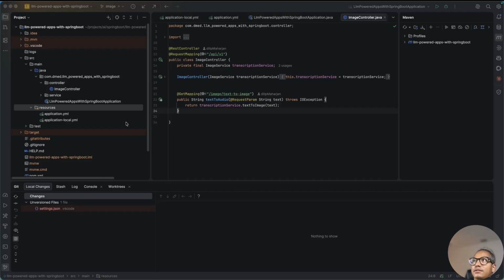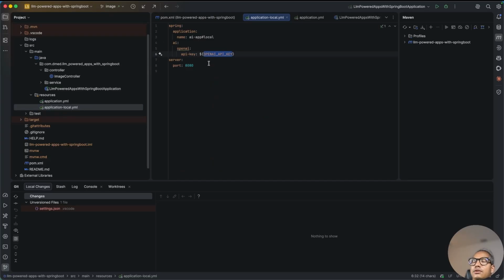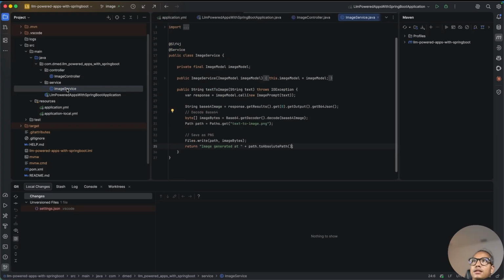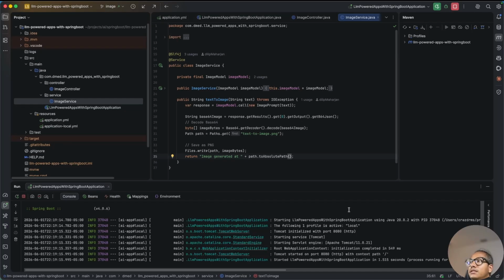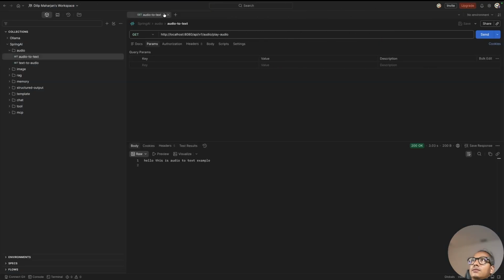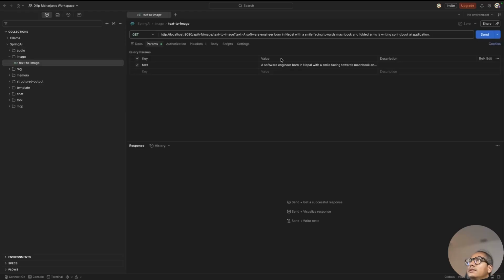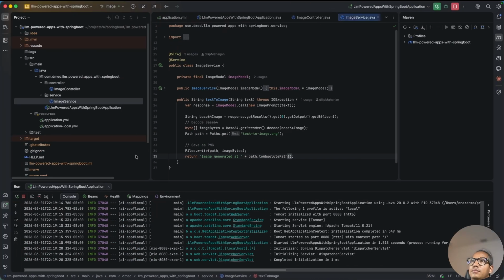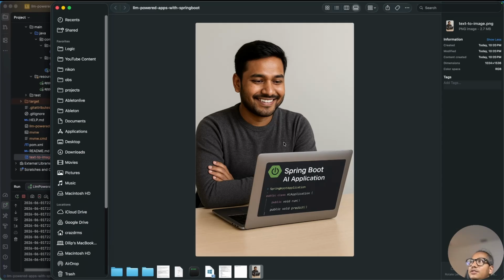Hands On Spring AI - Build AI Powered Spring Boot Apps - Image